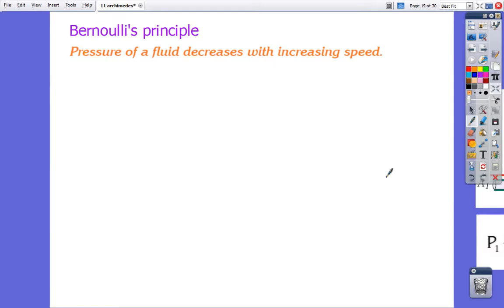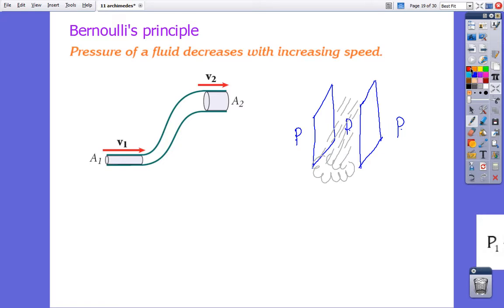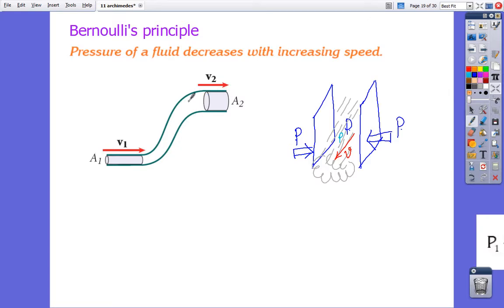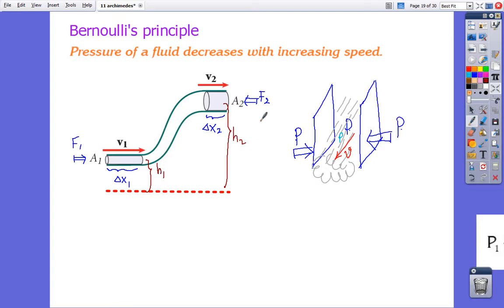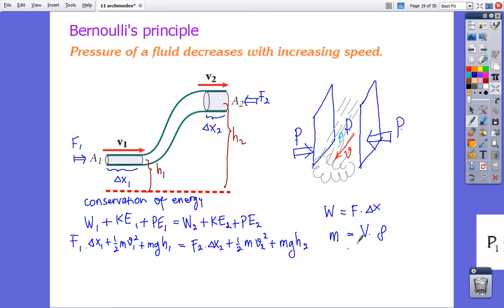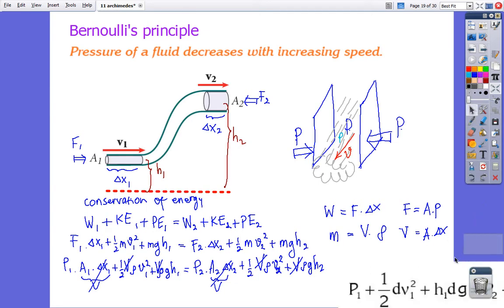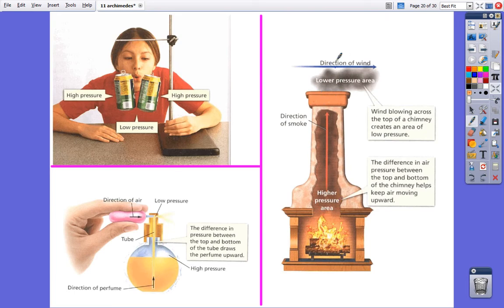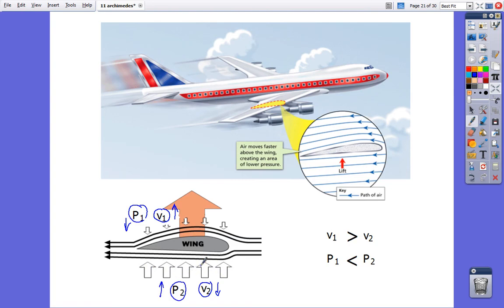Bernoulli's Principle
this video is explaining about bernoulli's principle and equation.